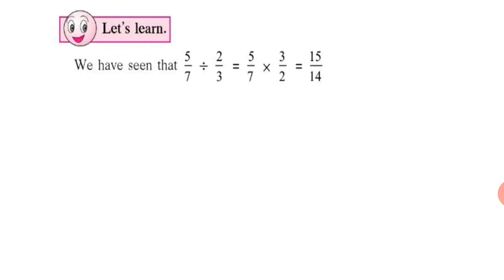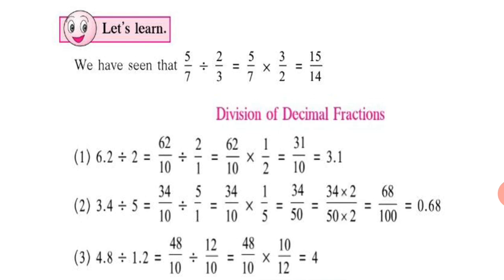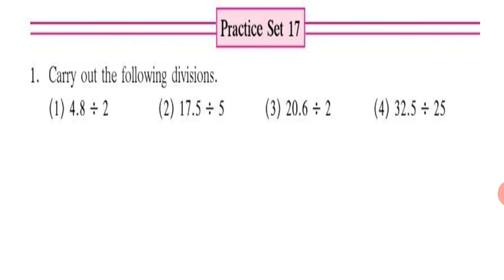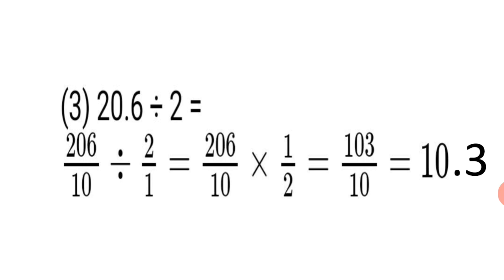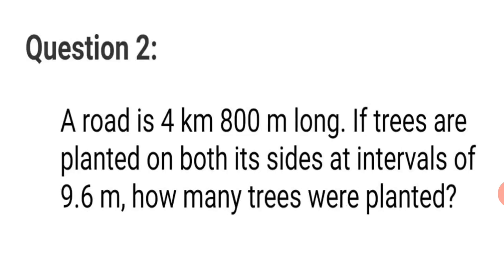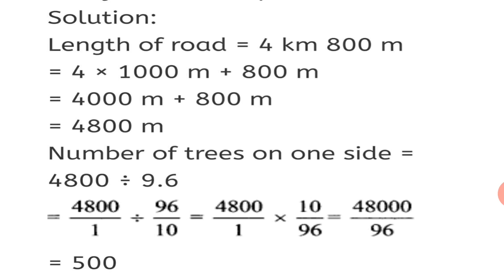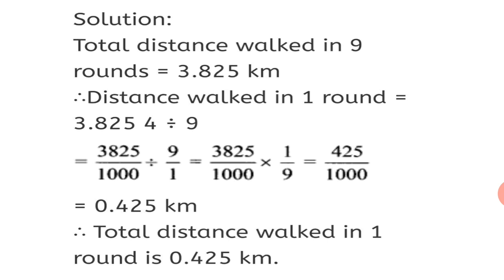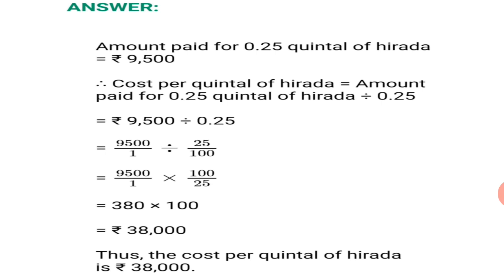Std 6th, practice set 17, chapter 5, Decimal Fractions, maths, Maharashtra board